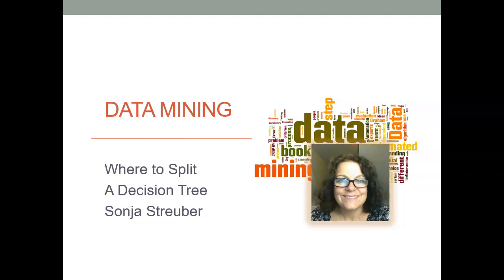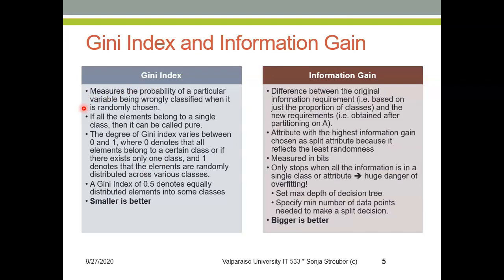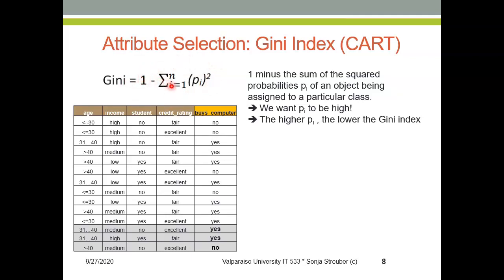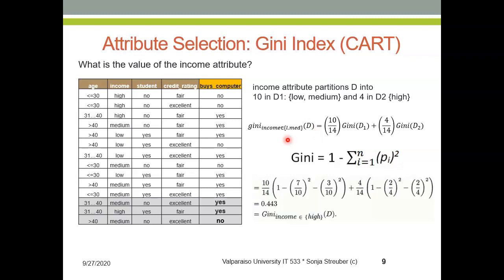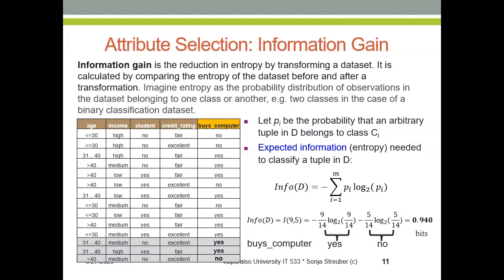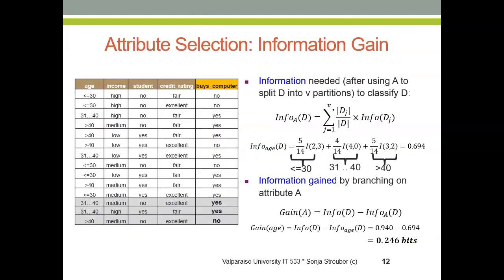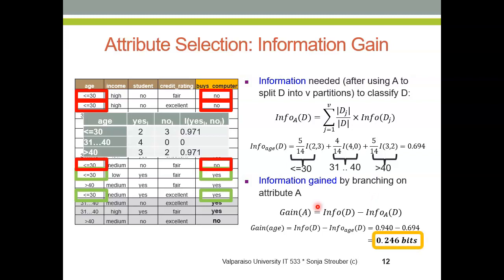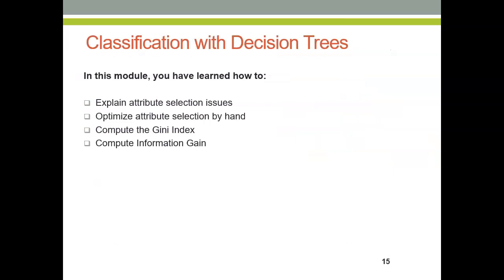Splitting a Decision Tree